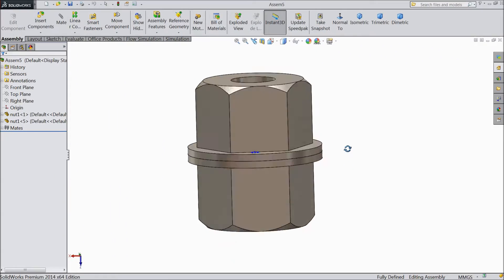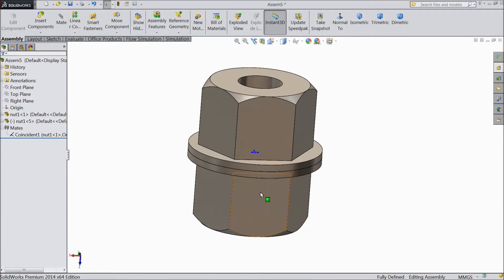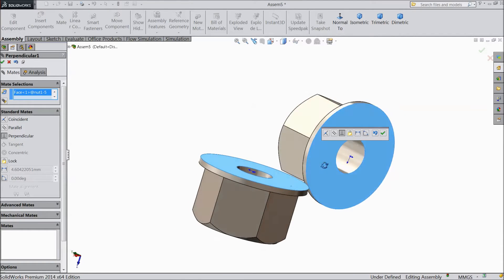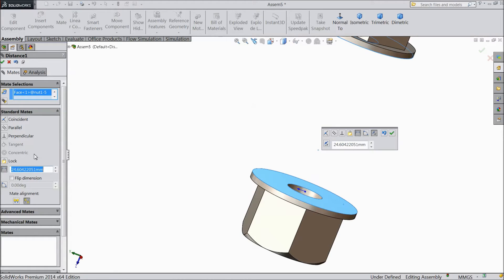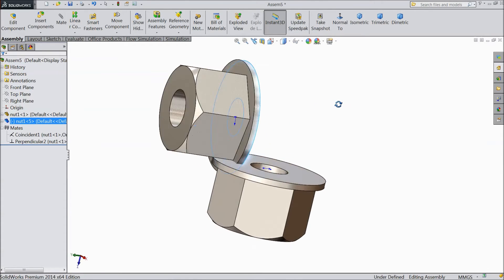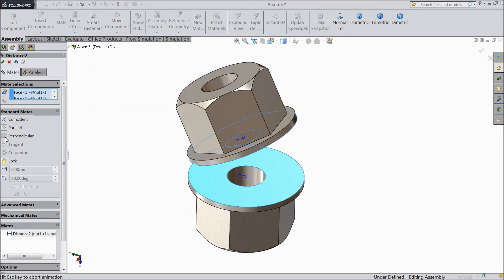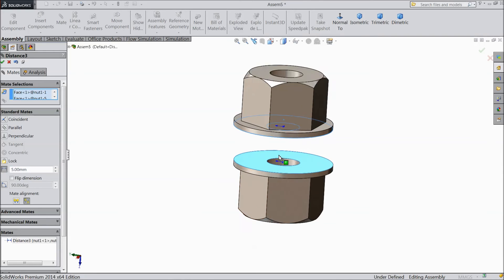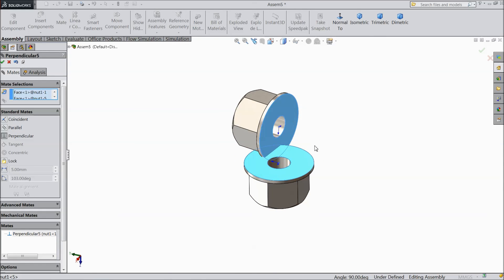Solidworks Assembly tutorial: Perpendicular Mate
in this tutorial video i will show you basic of solidworks Assembly Like Perpendicular Mate...& i hope you will enjoy the tutorial, please subscribe our channel for more videos & projects in solidworks & dont forget to like & share the videos, thanks for watching.